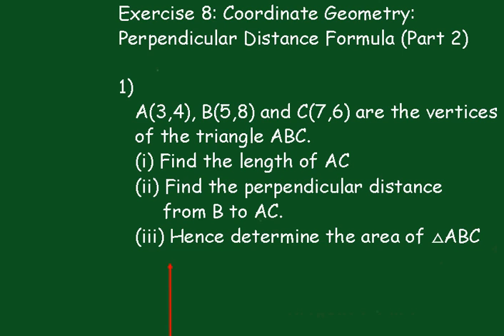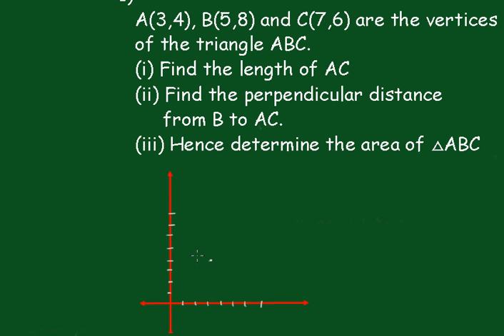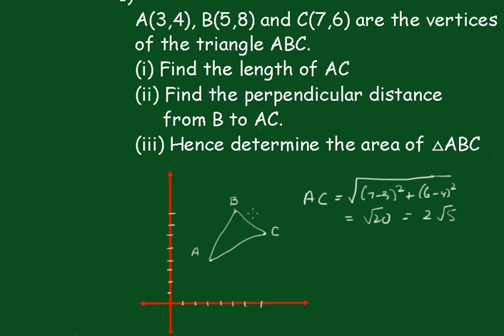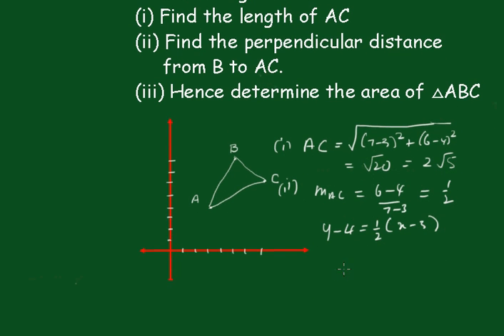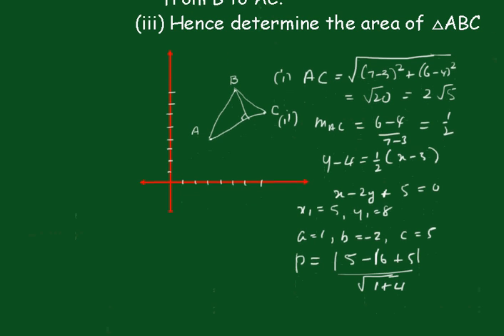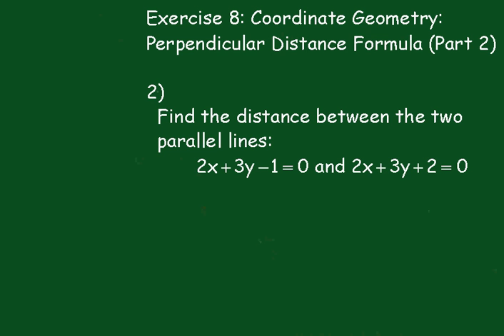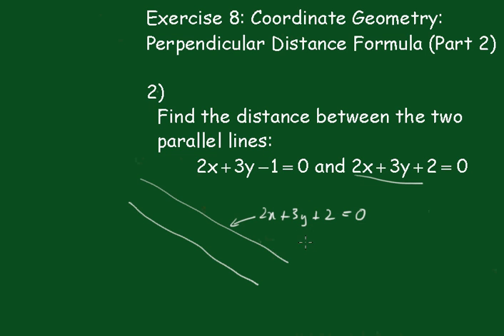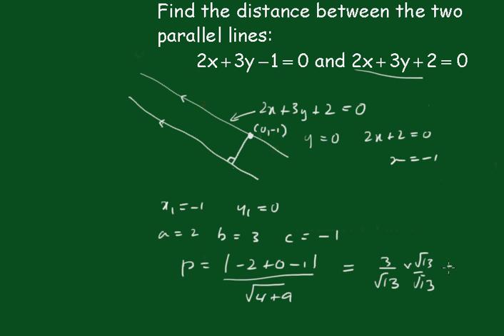Coordinate Geometry: Exercise 8 (perpendicular distance formula:2)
More questions on the application of the perpendicular distance formula are given.